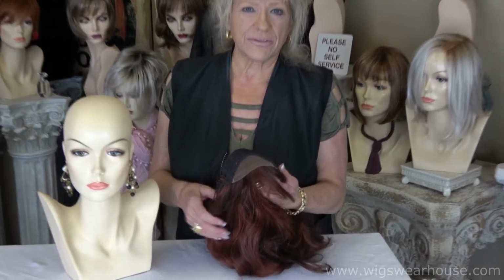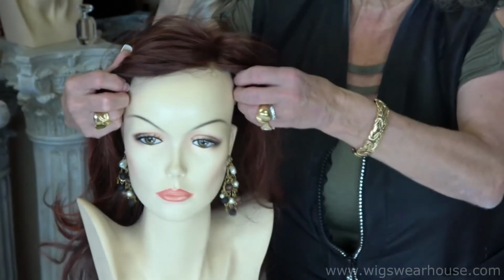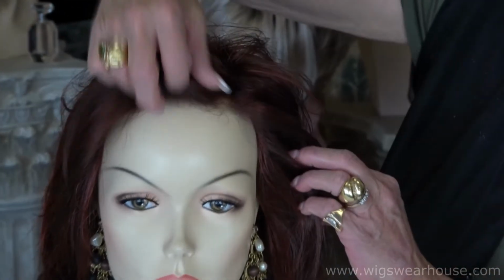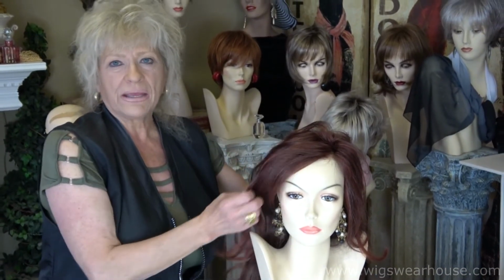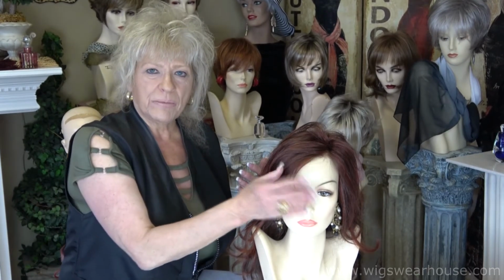Wigs Wear House - Wig Construction - Lace Front Only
The owner, Shirley, explains how the lace front only wig is made.